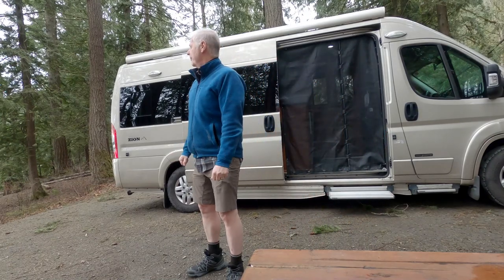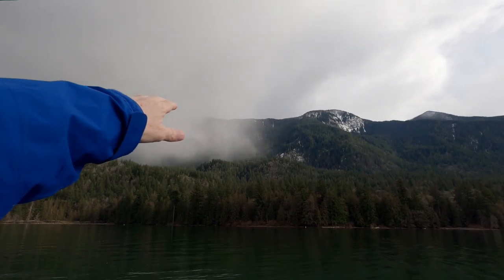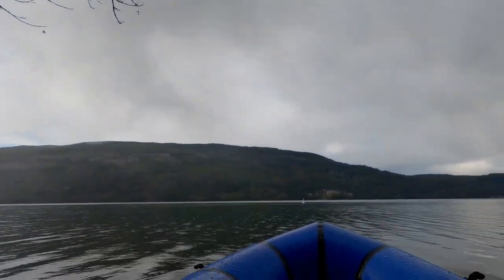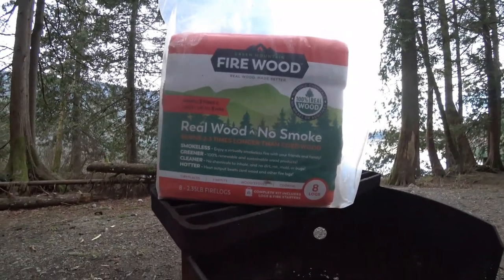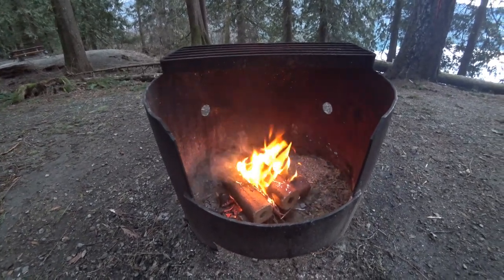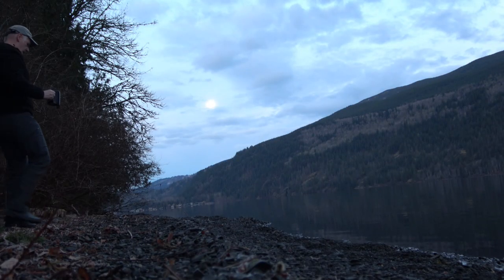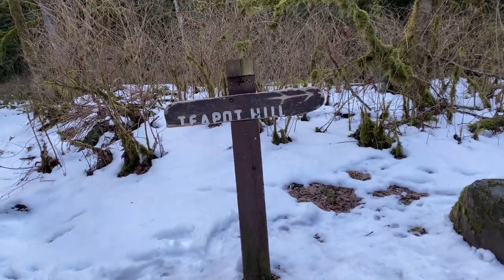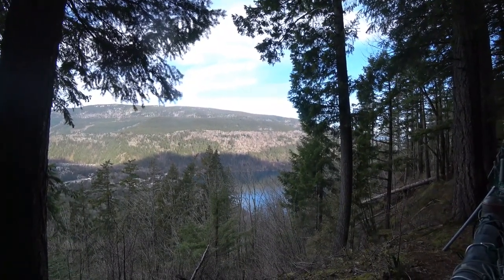Early Season Solo RV Camp at Cultus Lake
Gordon heads out in our Roadtrek Zion campervan for a solo camp at Cultus Lake Provincial Park in BC.  He encounters a storm during this paddle in his packraft, tries out some new firewood and takes a hike among teapots.

Our Camera Gear for this video:
• Sony FDR-X3000
• Sony FDR-AX53
• Lumix G9
• iPhones 10 & 11

Video Editing Software: • Cyberlink PowerDirector